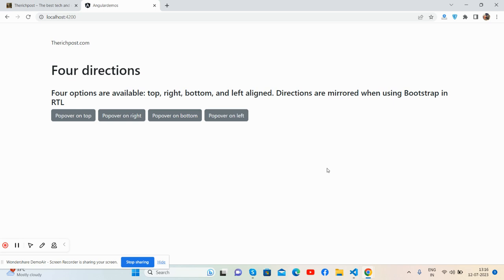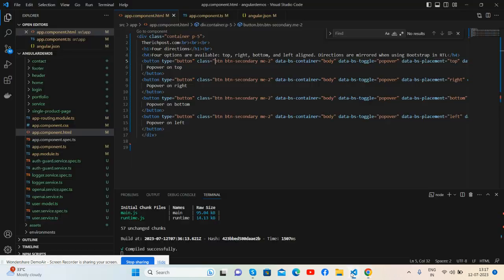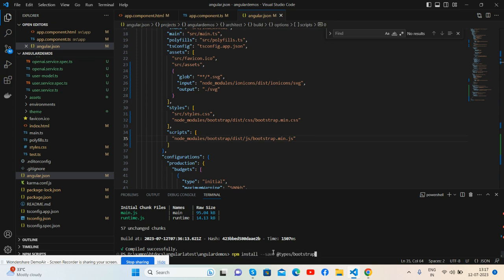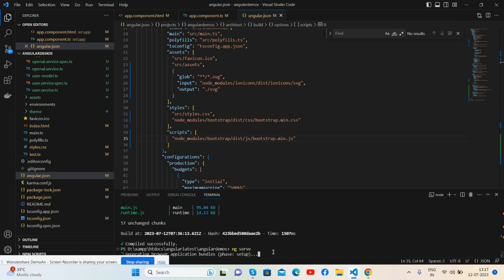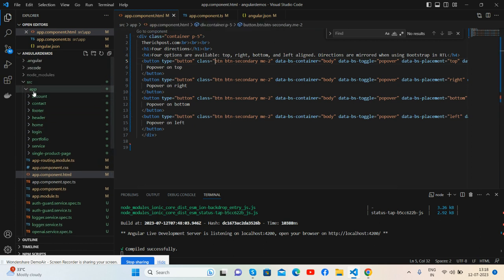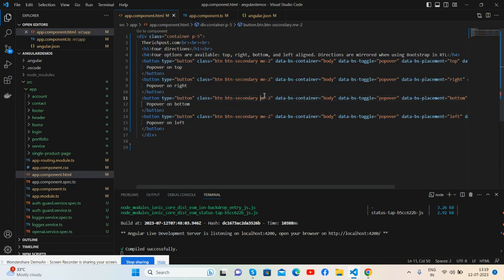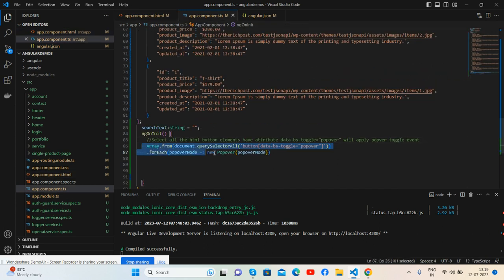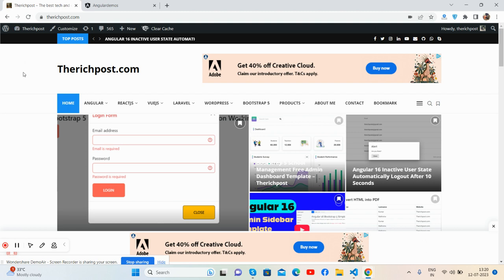How to Use Bootstrap 5 Popover in Angular 16?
bootstrap popover in angular
Custom popover in angular
Angular popover on hover
Bootstrap popover working in angular
Angular popover example

Thanks